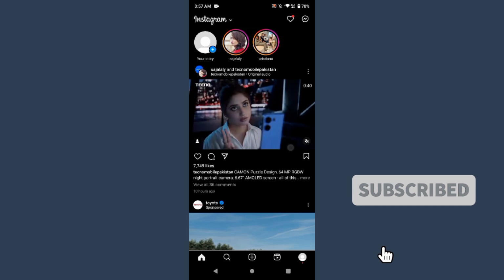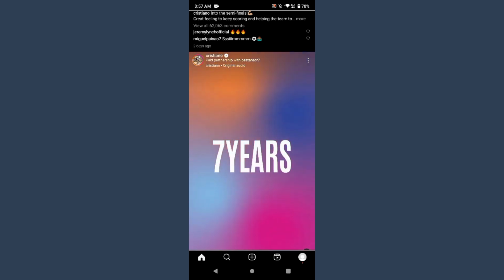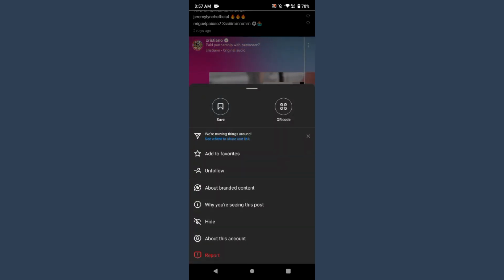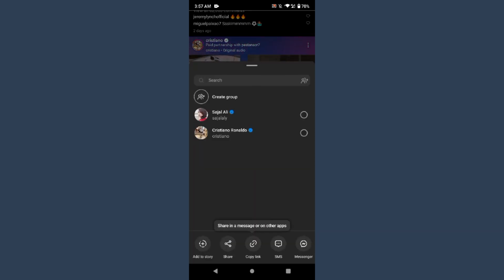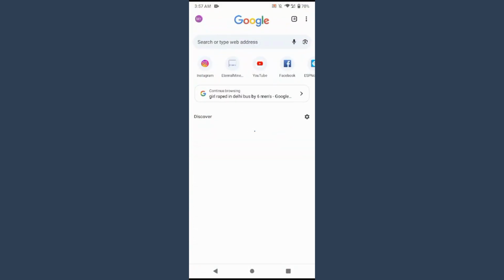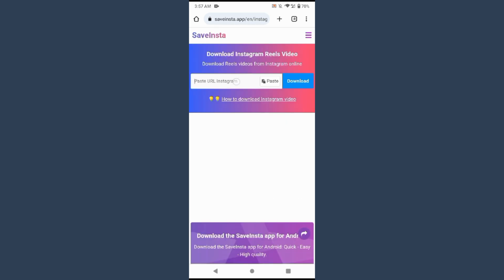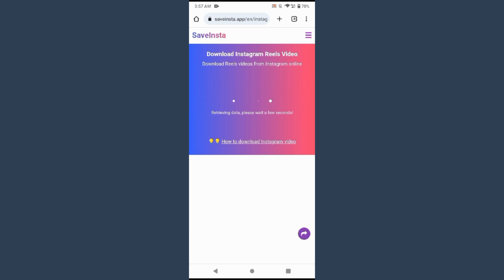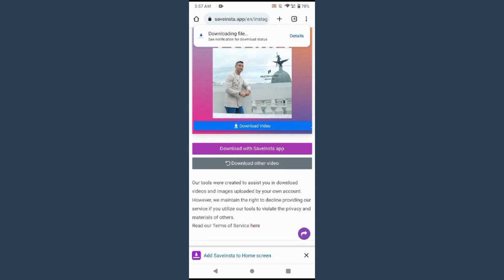How To Download Instagram Reels Video To Gallery With Music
Preserve Your Instagram Reels Creations: How to Download Instagram Reels Video in Gallery with Music 🎥📲 Want to cherish your Instagram Reels with music even after they're gone? Look no further! In this tutorial, we'll guide you through the process of how to save Instagram Reels videos to your gallery while retaining the captivating music. Whether you've created a dance routine or a fun skit, keeping your Reels for the long haul is easy. Learn step-by-step how to save Instagram Reels in your gallery with the original music intact. Capture your moments and share your creativity far beyond their expiration date. Watch now and make your Reels last forever!